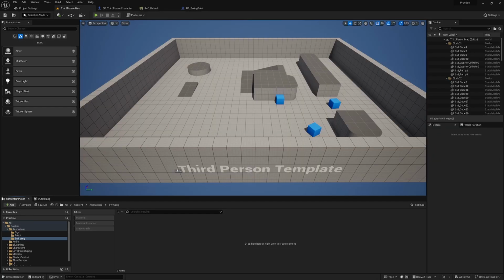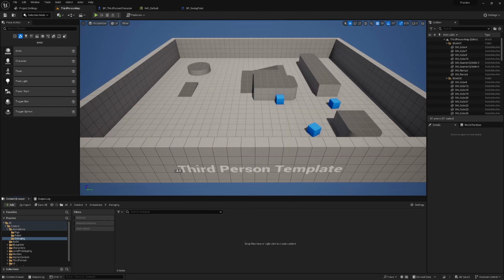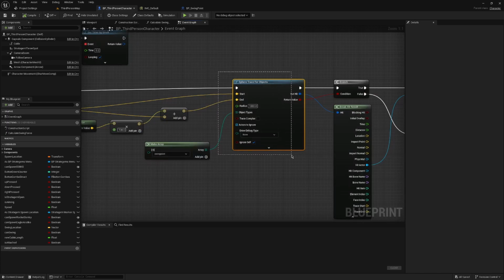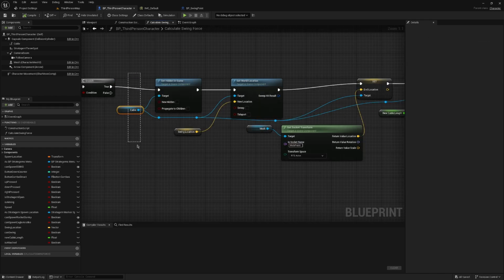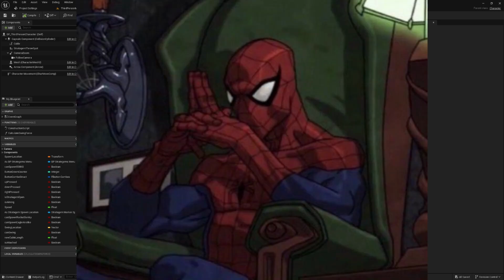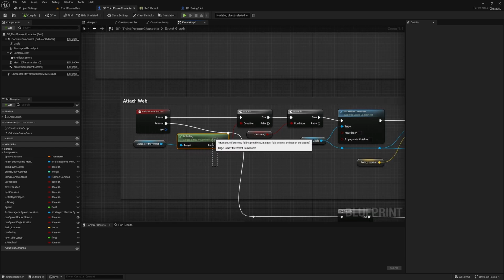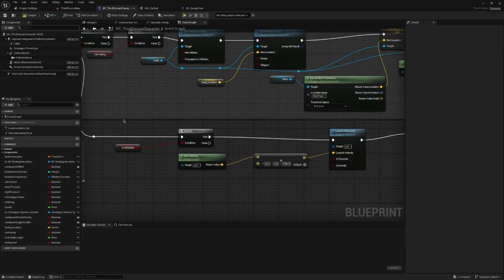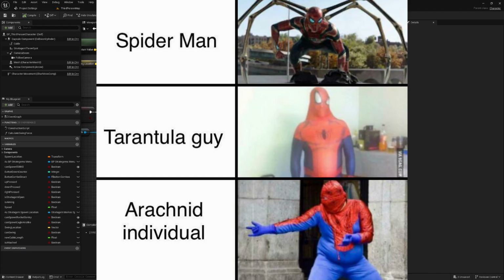Recreating Spiderman's Web Swinging in Unreal Engine 5!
Wanted to try something new and made a VERY simple prototype of Spiderman's web swinging!